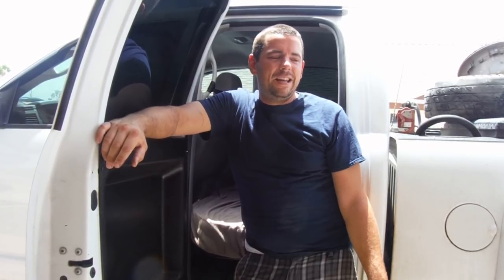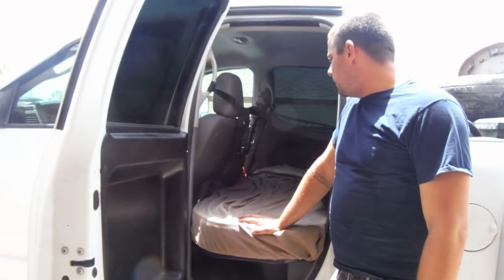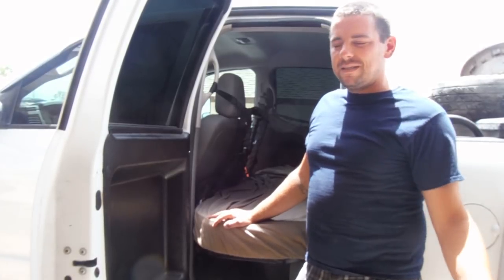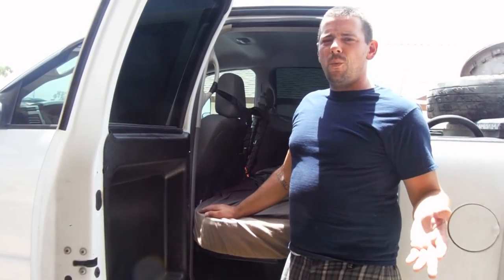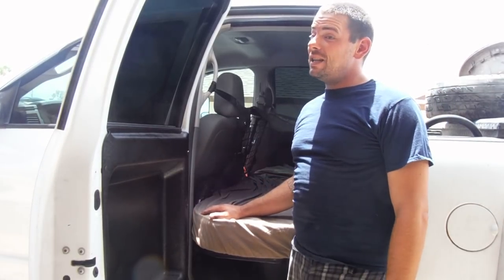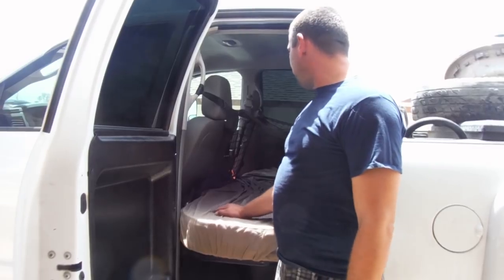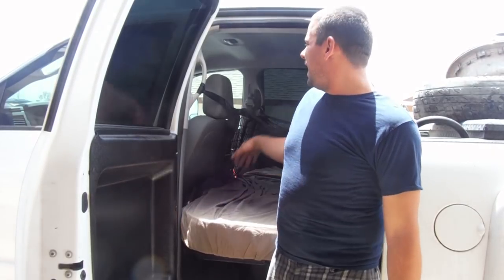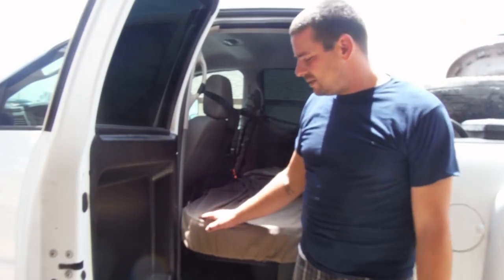How To Hotshot sleeper birth HOW2HOTSHOT.COM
In this video. Joe talks about the Woodhouse Sleeper Birth in his 1 ton pickup truck.